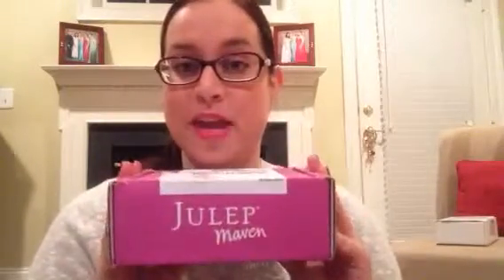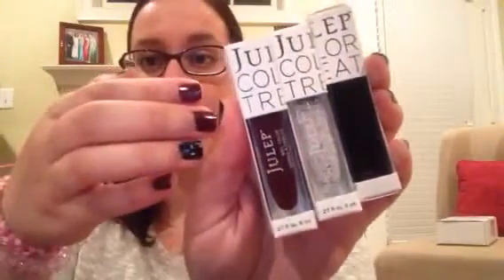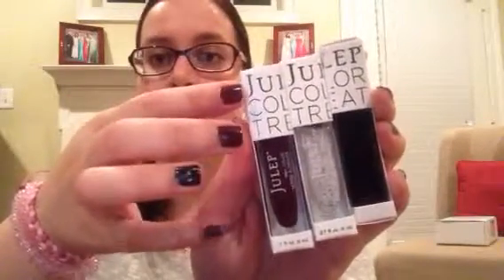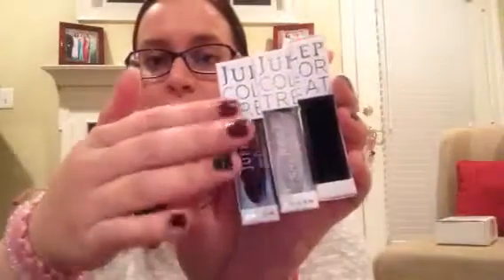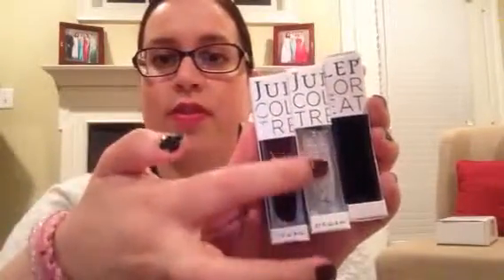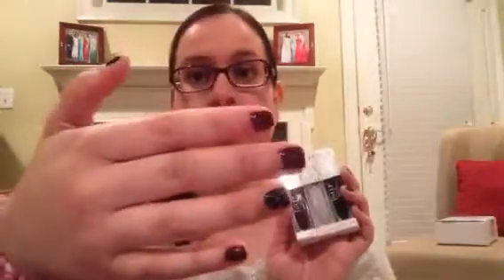Julep Maven Halloween Welcome Box Review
I'm not sure if they're still doing the free Welcome Box but check it out because they always have great deals for newcomers. I got my box for free and only paid $2.99 for shipping. I hope you enjoy this box as much as I have..